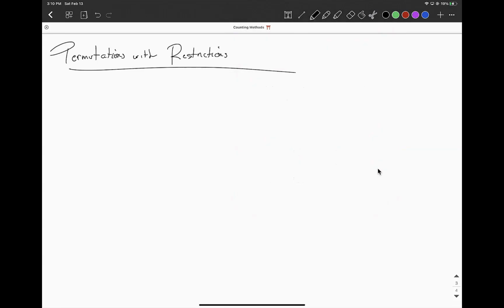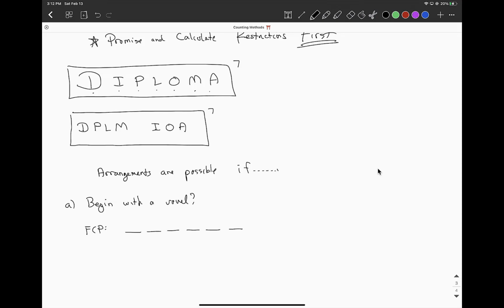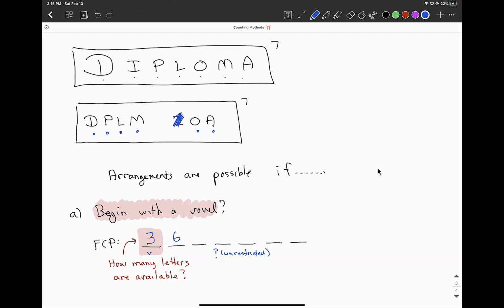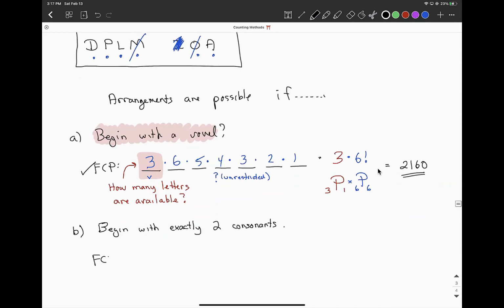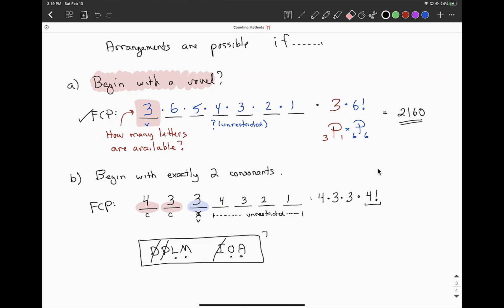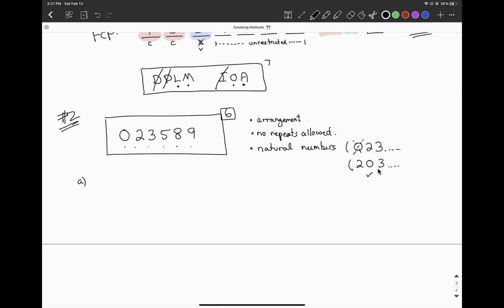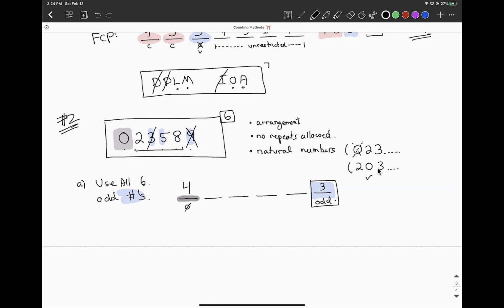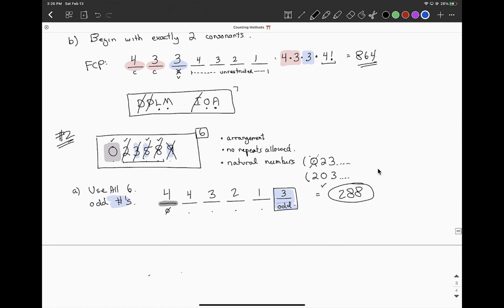M30-2 Counting Methods Topic 4 Overview